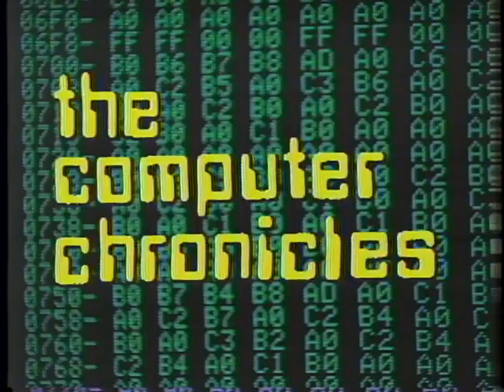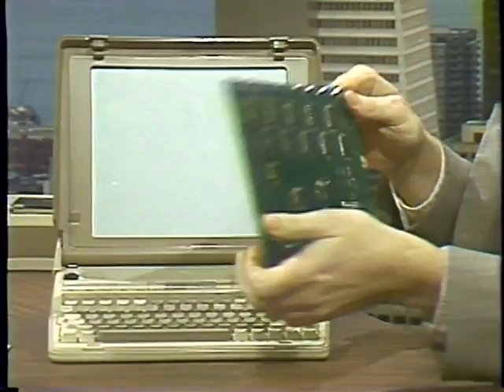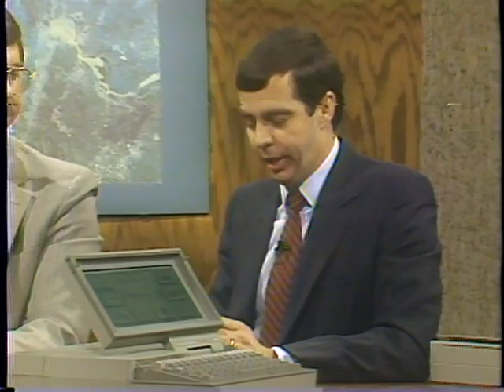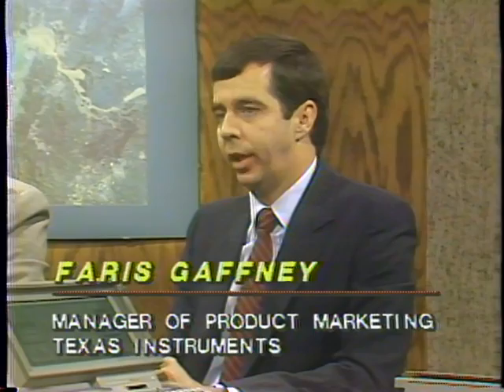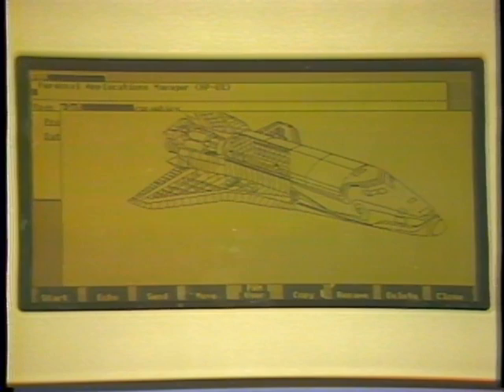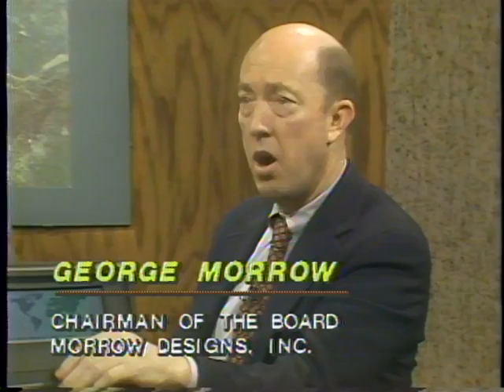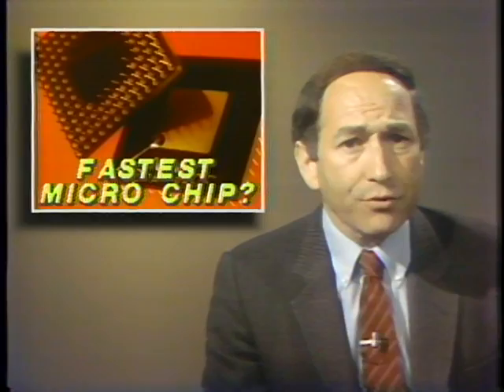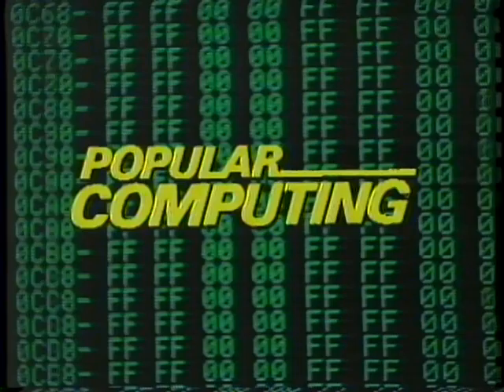The Computer Chronicles - Portable Computers (1985)